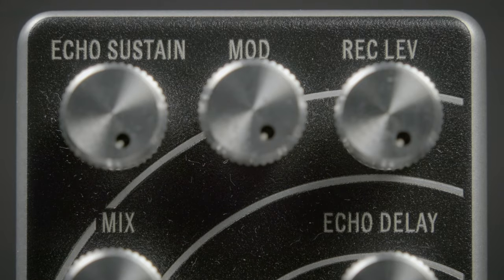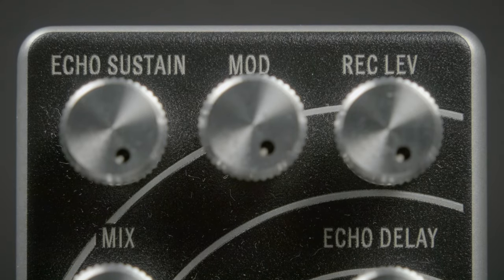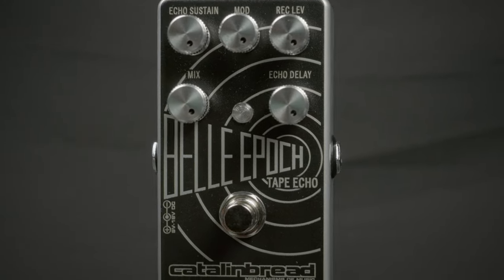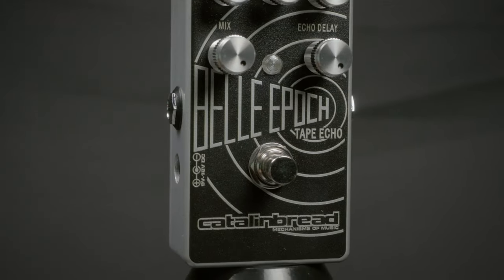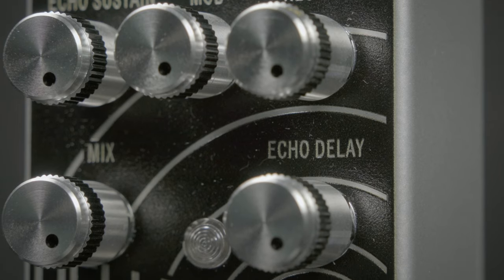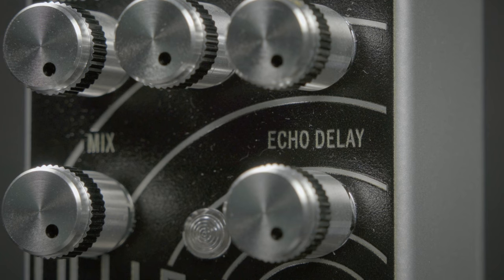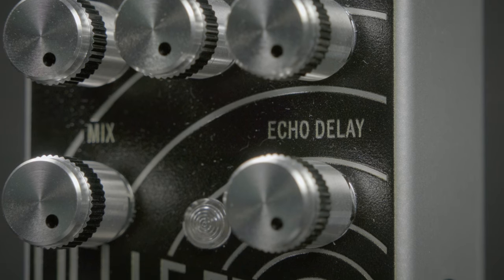Catalinbread Belle Epoch Tape Echo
The Catalinbread Belle Epoch Tape Echo, has tape echo sounds so authentic you'd swear there was tape inside the pedal! Inspired by the Maestro Echoplex, EP-3 model, perhaps the most famous tape delay ever, the Belle Epoch features everything we love about the EP-3 in a small, maintenance-free pedal format.